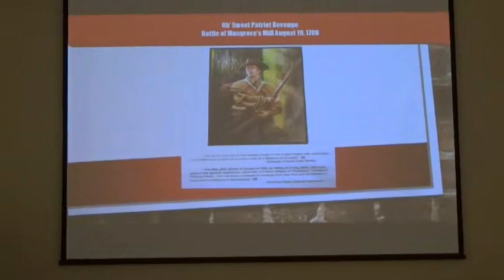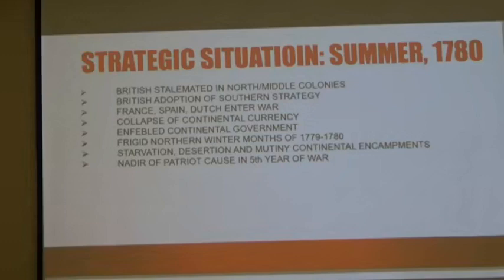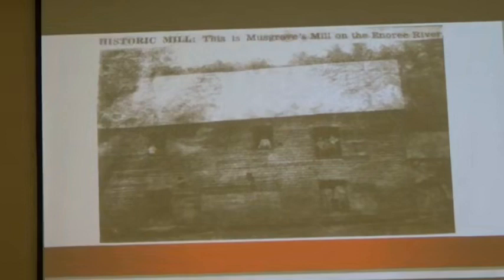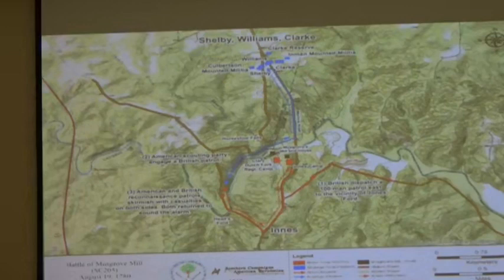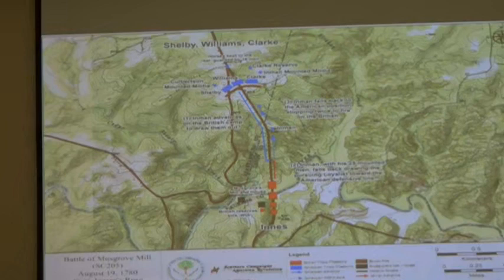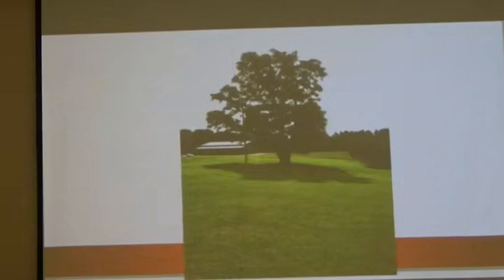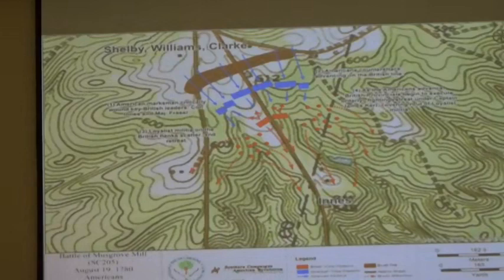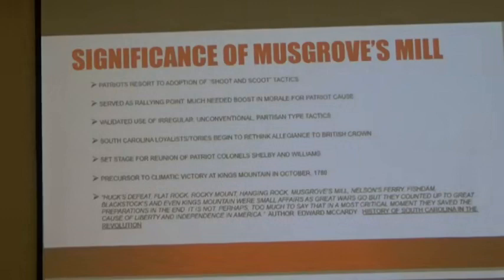2020 FM Symp. 6A Ed Forte: Oh, Sweet Revenge, Aug 1780, Musgrove's Mill Battle Oct 24 09H56M AM T1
18th Francis Marion Symposium October 23 – 24, 2020 6A. Ed Forte: Oh! Sweet Revenge (Battle of Musgrove’s Mill).  ‘Times of Francis Marion, 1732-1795’. ‘Exploring the Southern Campaign with General Francis Marion’. Manning, SC